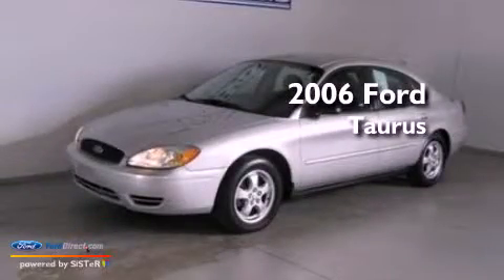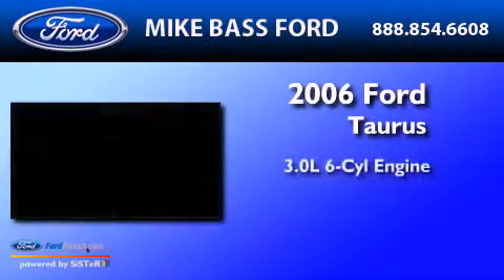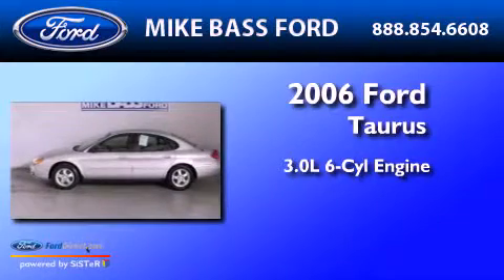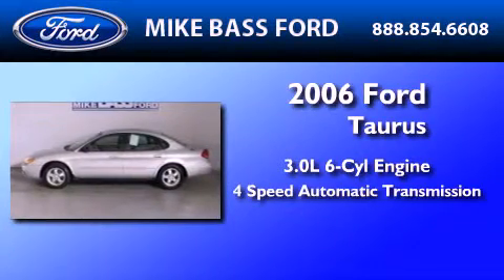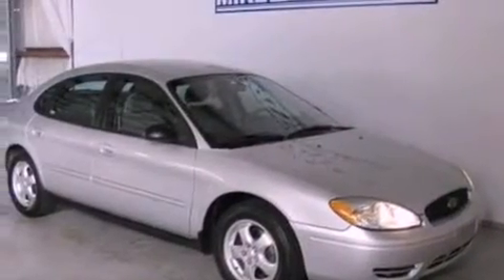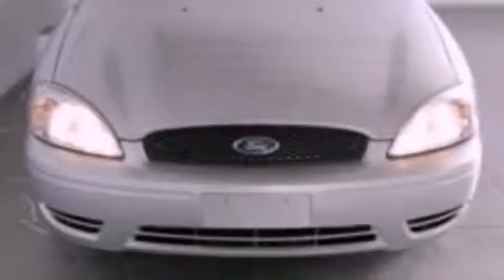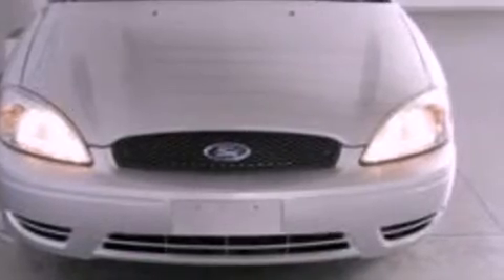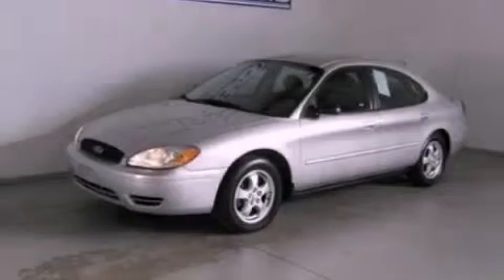2006 Ford Taurus Sheffield Village OH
Year : 2006
 Make : Ford
 Model : Taurus
 Engine : 3.0L V6 12V MPFI OHV
 Trans . : 4-SPEED AUTOMATIC
 Exterior : SILVER
 Miles : 92,557

 Used 2006 Ford Taurus Sheffield Village  OH